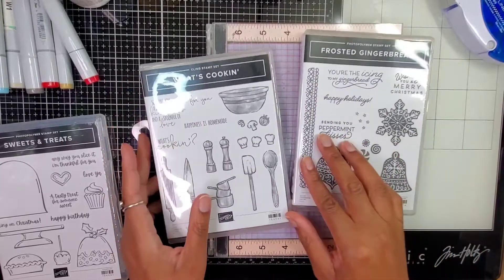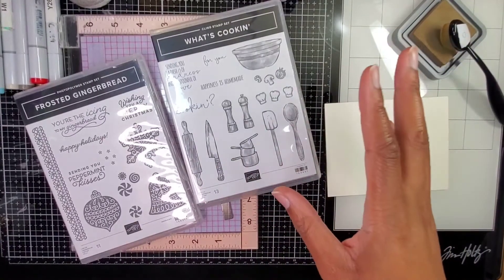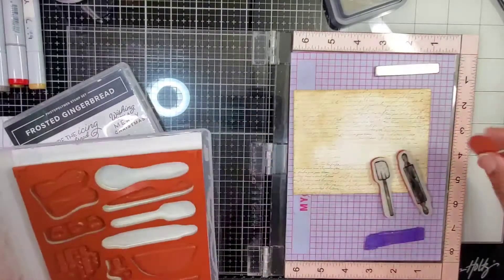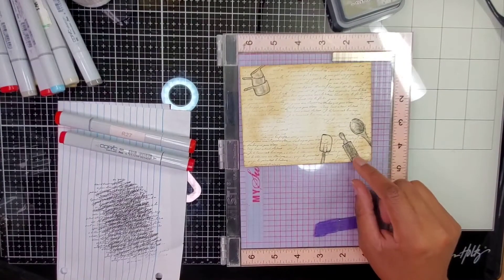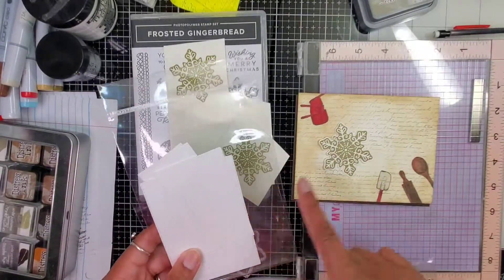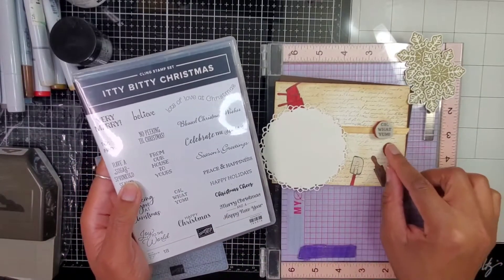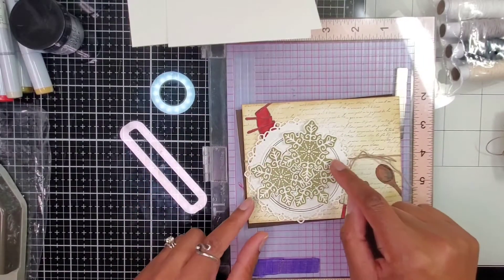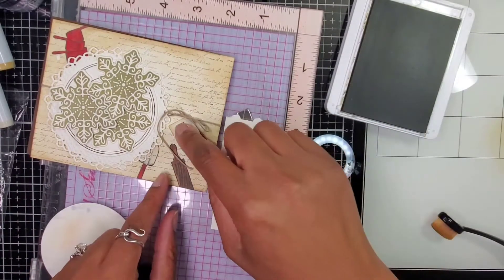Gingerbread Treats Card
Here's a yummy card I created using all current Stampin' Up! product for those that follow me for only SU goodies. By product I mean the stamps, dies, embossing folder, twine/ribbon. For my mediums I have to use what I have on hand. So if you're following along I did use my Copics, but those can be replaced with Stampin' Up! Stampin' blends (they're both alcohol markers) and my use of my oxide ink pad can be replaced with either the Soft Suede or Crumb Cake ink pad to blend. And if you don't own any Stampin' Up! you can still get out like products and make something similar! Like I said, I play with stamps by other companies also.